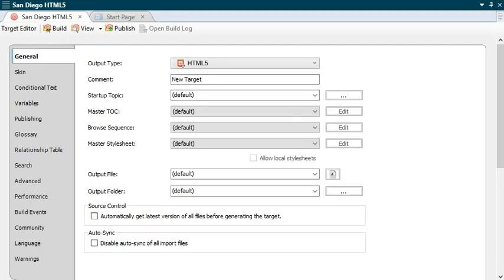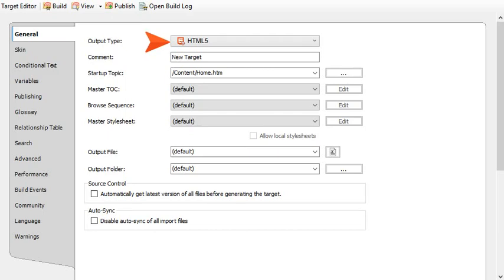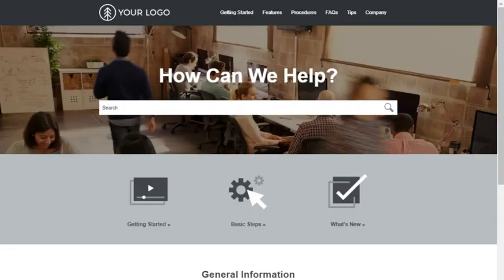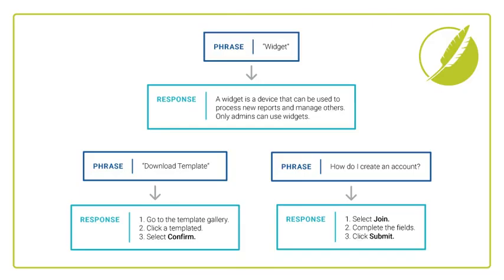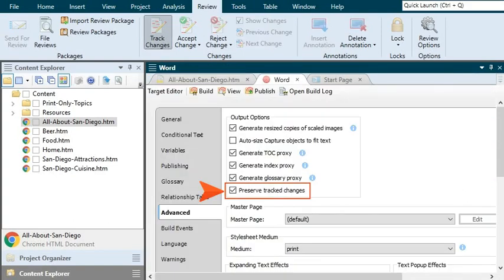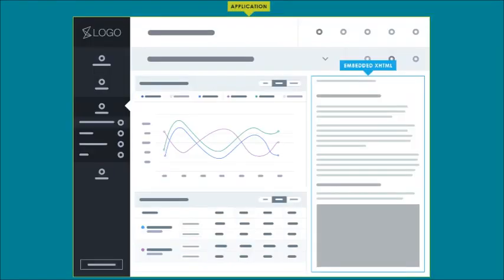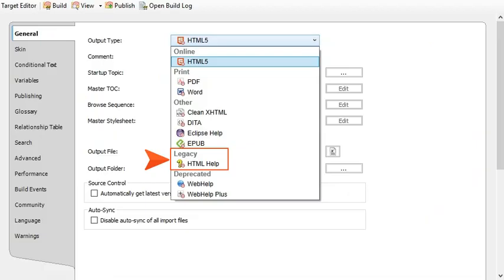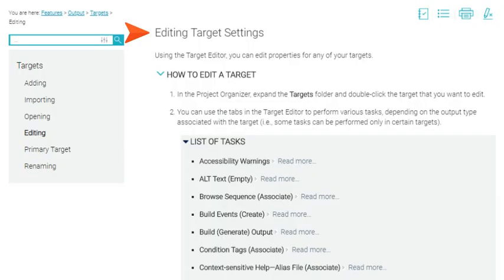Output Types in MadCap Flare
Learn all about the many different output types in MadCap Flare, including web-based output such as HTML5 and print-based output such as Word and PDF.